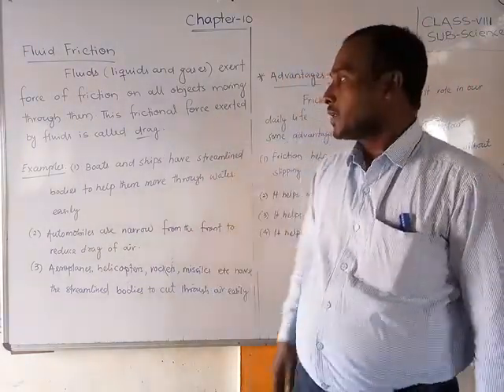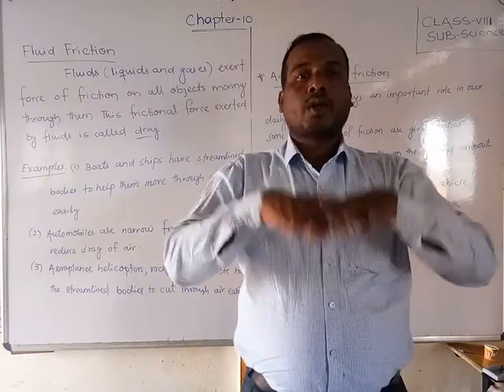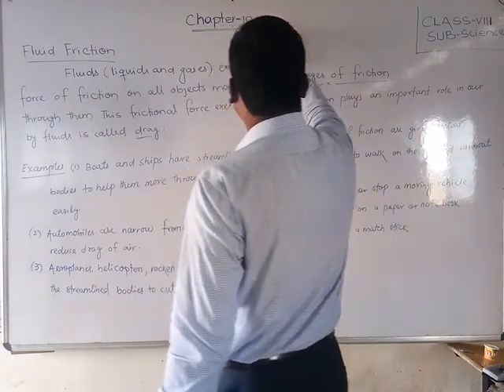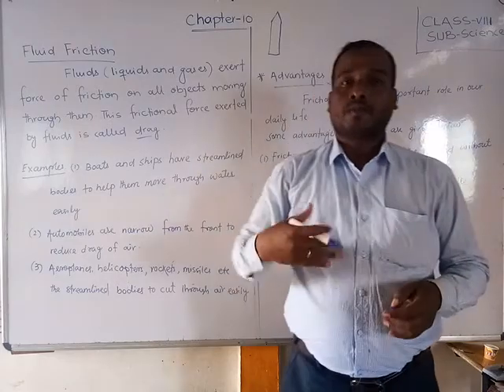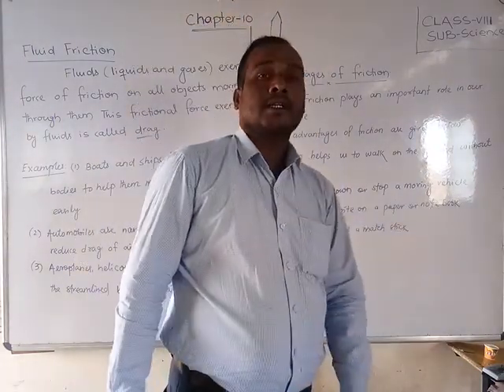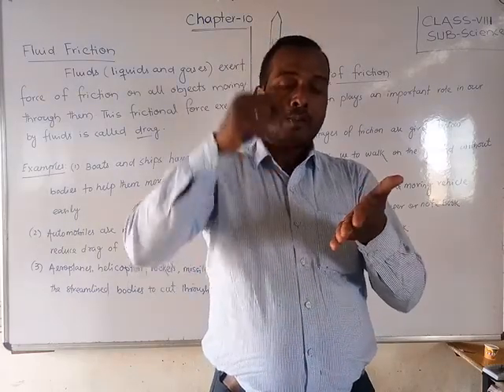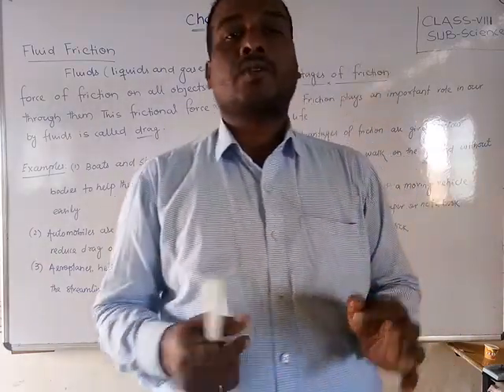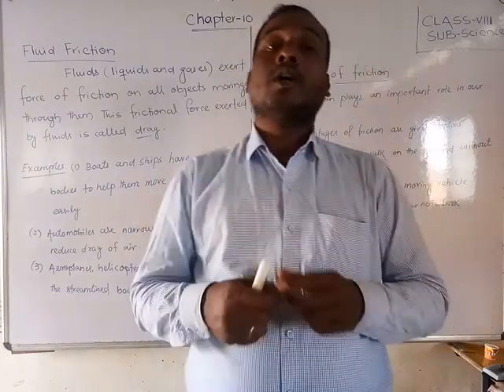LBS.School Bariki sir 8th science chapter-10 video -3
Bariki sir
class -8th
sub-Science
chapter-10
video-3